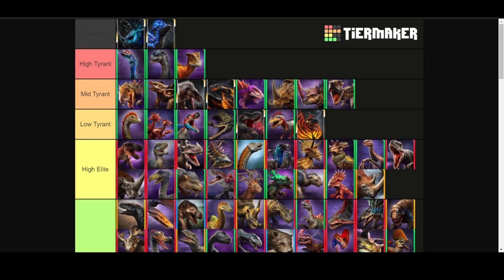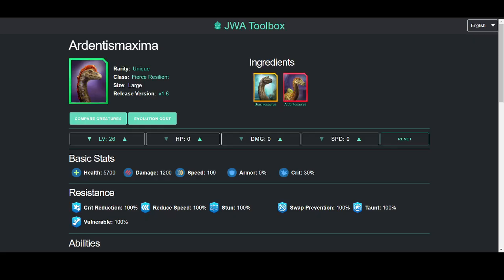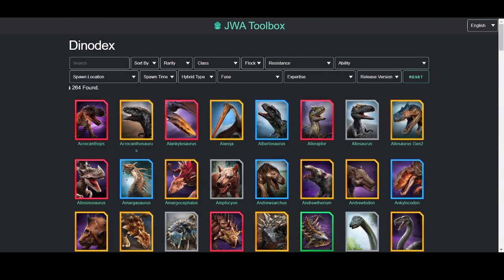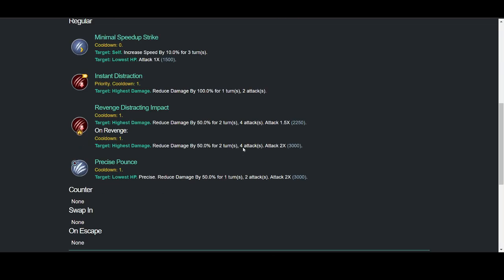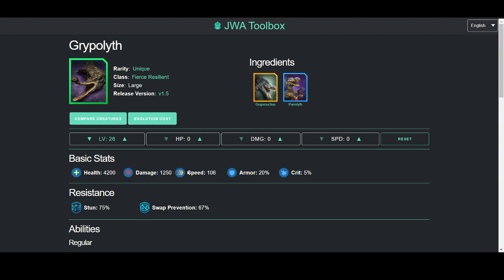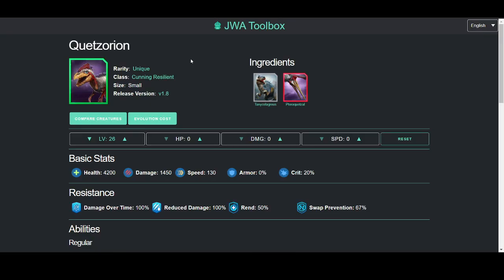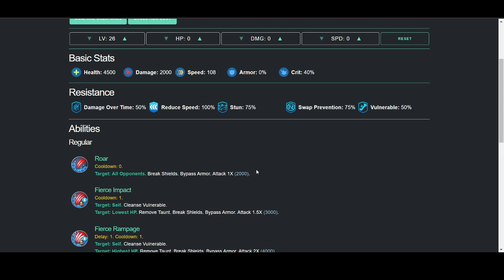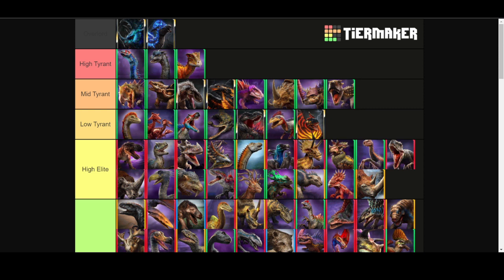Jurassic World Alive 2.7 Tier List: The Top Tiers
im late, i know.